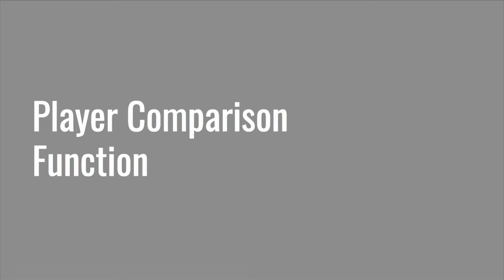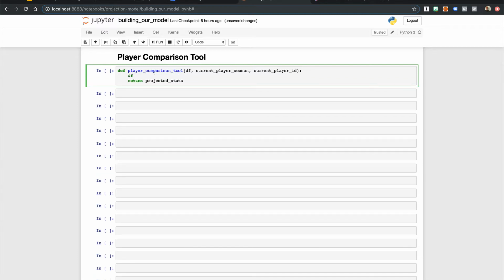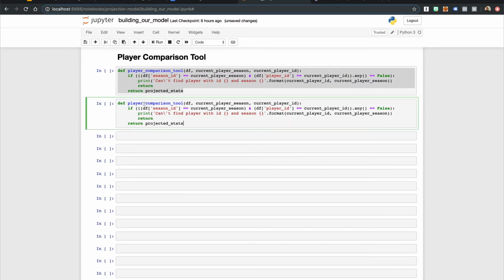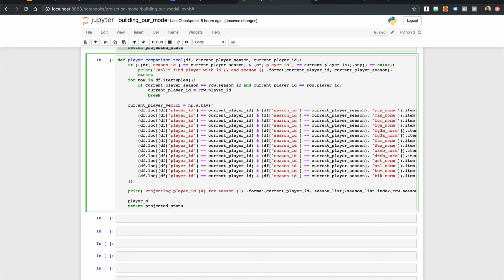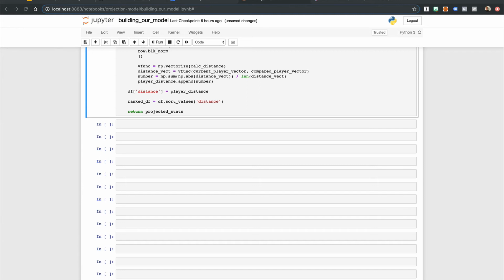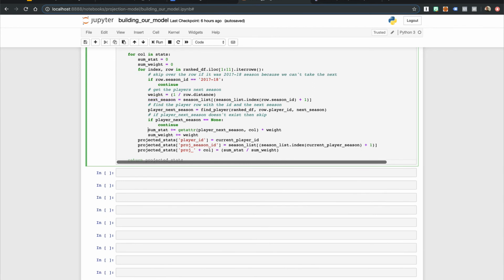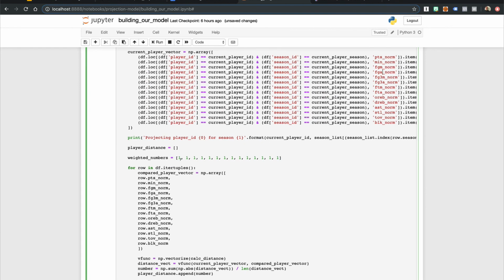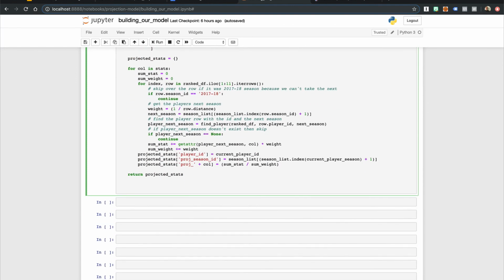5.10 NBA Player Comparison Function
In This Lesson You'll:
-Create a function to find a specific player
-Add a break statement
-Add in weighted variables to a given function
-Add a dataframe as an input variable